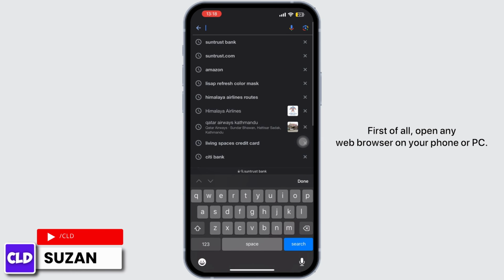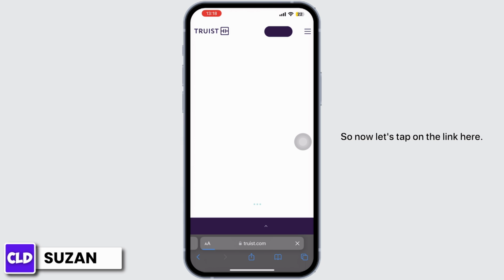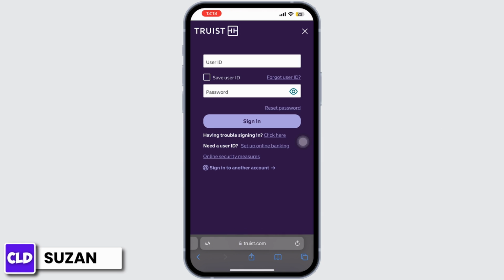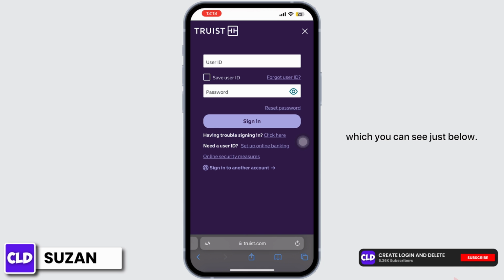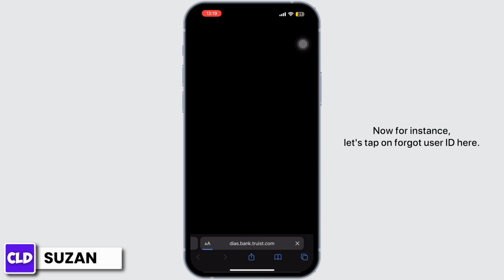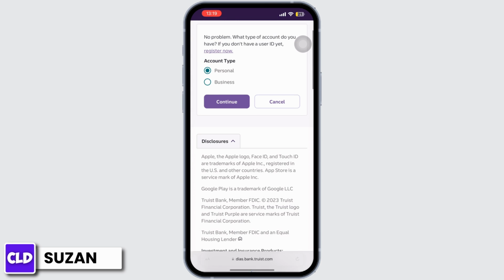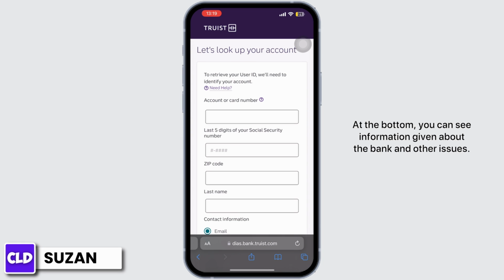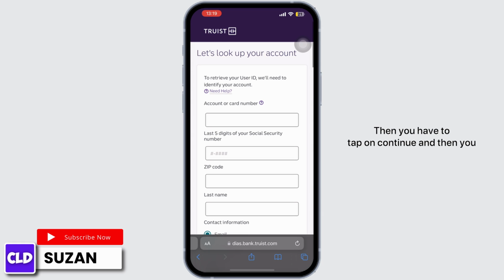How To Login Into SunTrust Bank Online Banking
In this tutorial, we'll provide you with a step-by-step guide on how to securely log in to SunTrust Bank's online banking, ensuring that you can conveniently monitor your accounts, make transactions, and stay on top of your financial goals.

👋 Welcome to Create Login And Delete! In this video, we'll guide you through the process of logging into SunTrust Bank's online banking platform. Managing your finances and accessing your accounts has never been easier, and we're here to help you navigate the online banking system with confidence.

Key topics we'll cover:
- Why online banking with SunTrust Bank offers convenience and accessibility.
- Step-by-step instructions for a seamless login experience.
- Tips for keeping your online banking experience safe and secure.

🔗 If you have any questions or need further assistance with logging into SunTrust Bank's online banking platform, feel free to leave a comment below, and we'll do our best to assist you.

📱 Timestamps:

0:00 - Introduction
0:05 - How To Login Into SunTrust Bank Online Banking
0:15 - Step-by-Step Login Guide